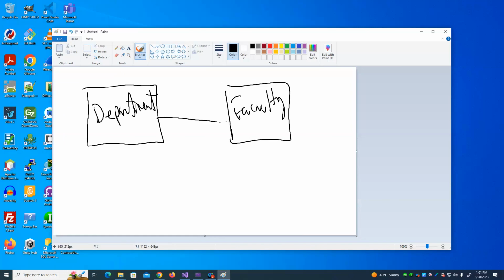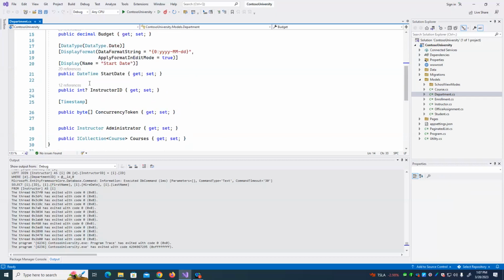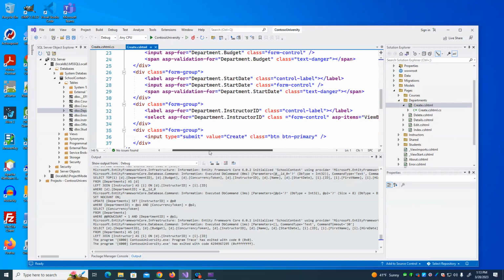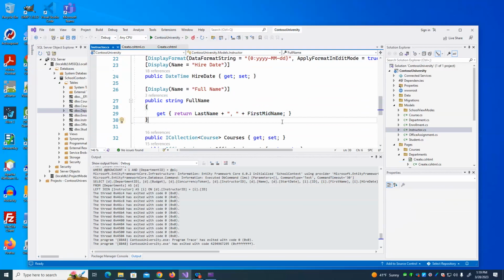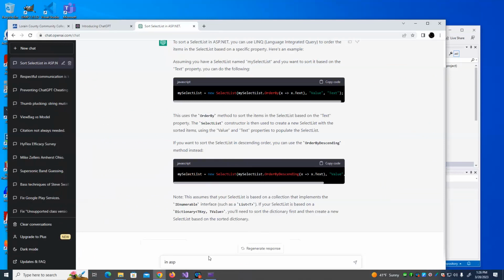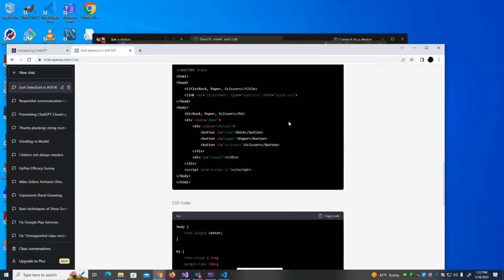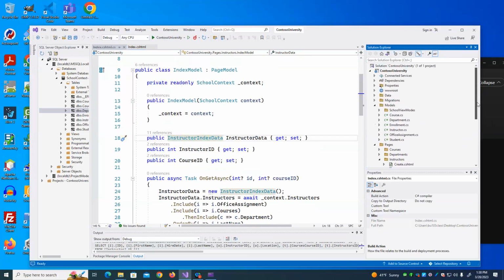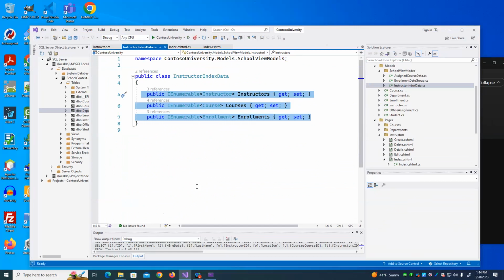CISS243 - Web/Db Integration - Spring 2023 - Week 10 Lecture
Examples from Contoso University example. Fun with ChatGPT